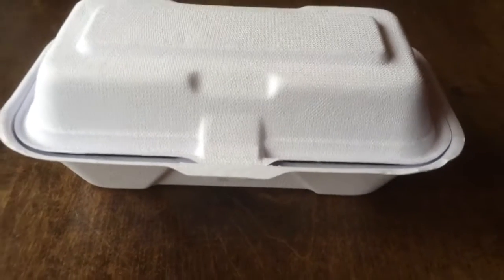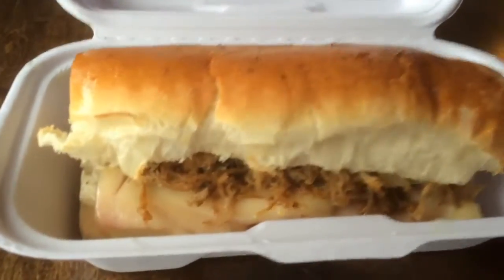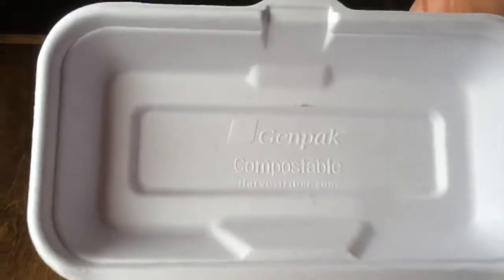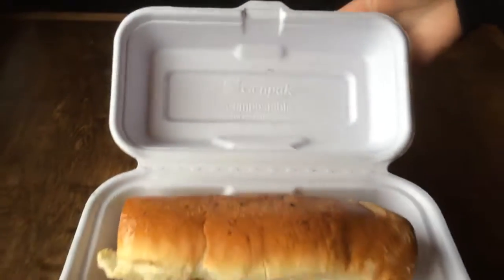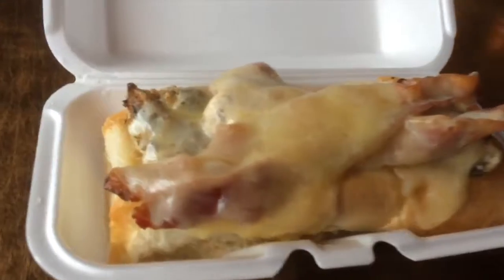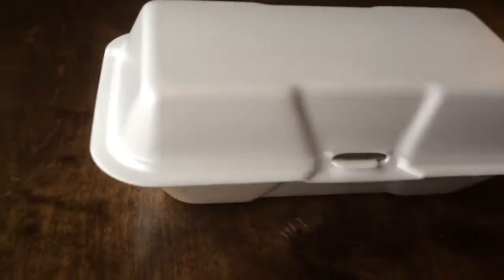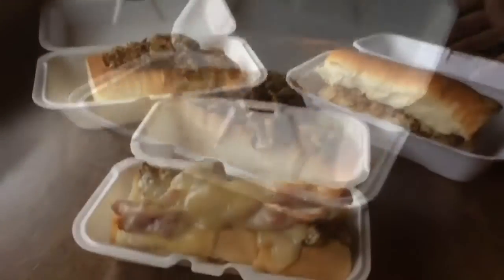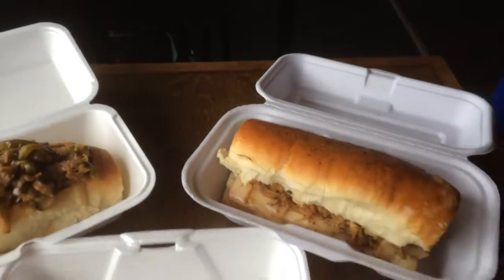Happy Hoagie Day!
Celebrate National Hoagie Day by checking out Genpak's hoagie packaging options. Genpak does Hoagie packaging right!